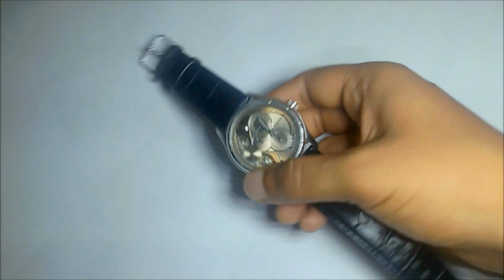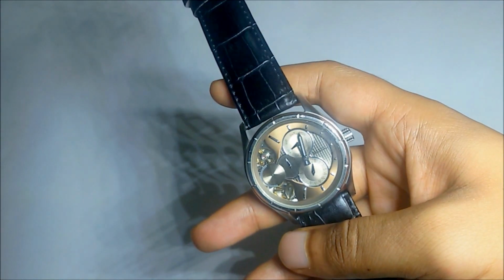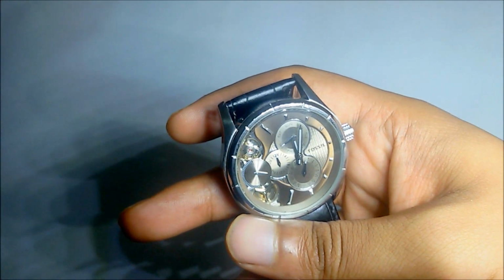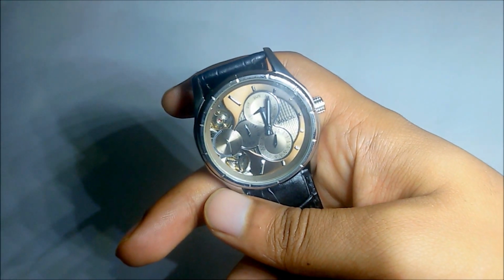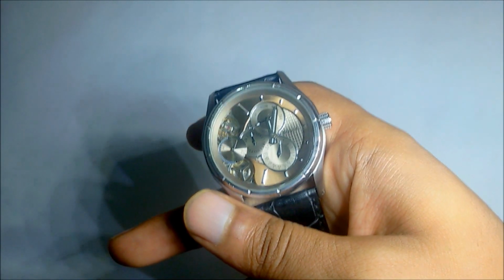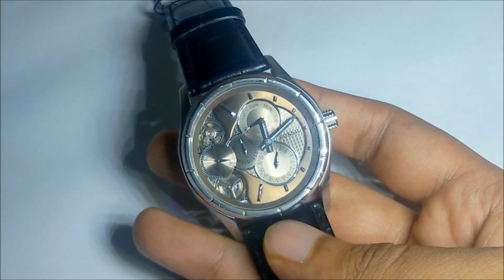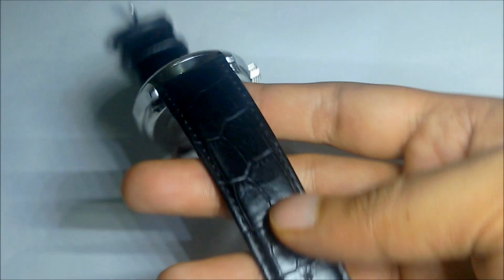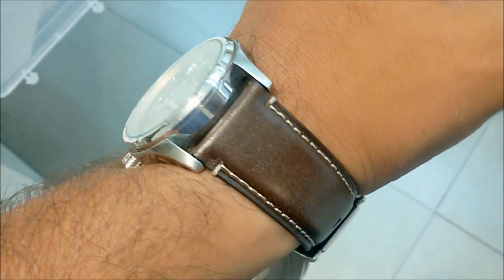FOSSIL TWIST CUSTOMIZATION - Sports/NATO/Classic Straps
Different Looks , waterproof strap.
Review etc.